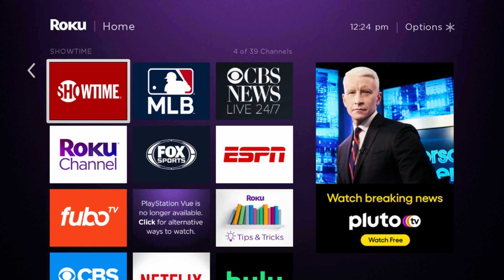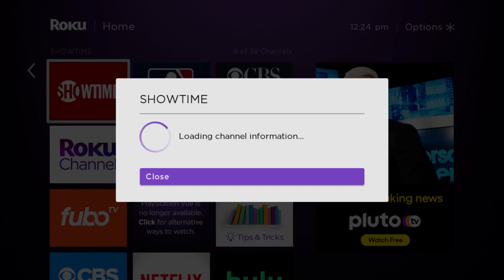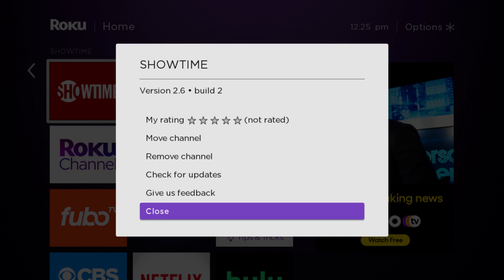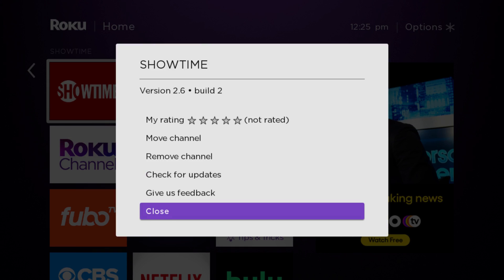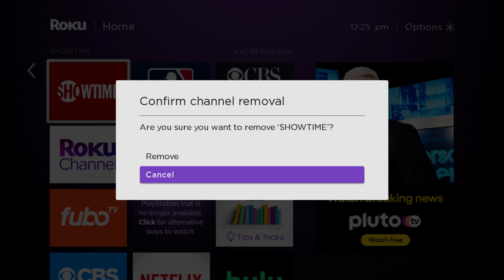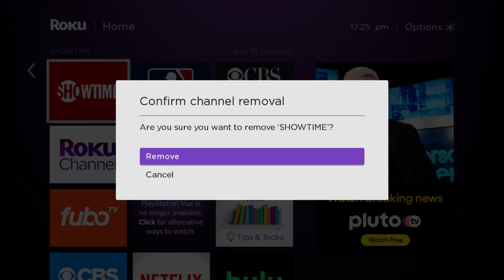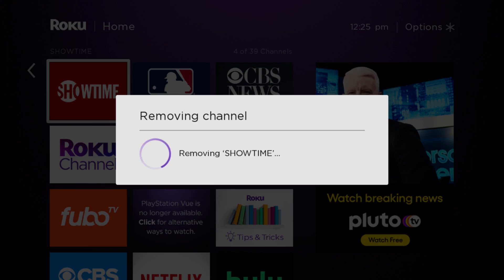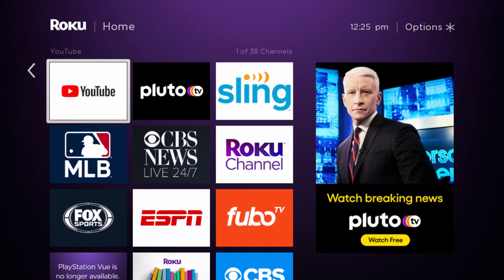Roku How To Delete Channels - Roku How To Delete Apps - How To Uninstall Channels on Roku Help Guide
Roku How To Remove Channels - Roku How To Remove Apps - Roku How To Delete Channels - Roku How To Delete Apps - How To Uninstall Channel Apps on Roku Home Screen Step by Step Instructions, Guide, Tutorial

In this video I walk through a simple and easy step by step instructions, guide, tutorial on how to delete and uninstall channel apps on your Roku streaming player or Roku TV home screen.